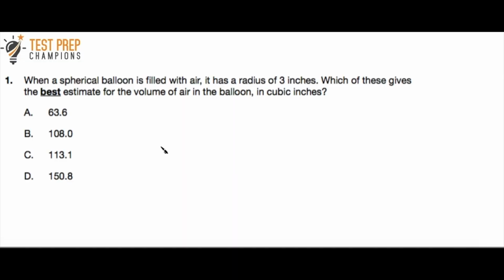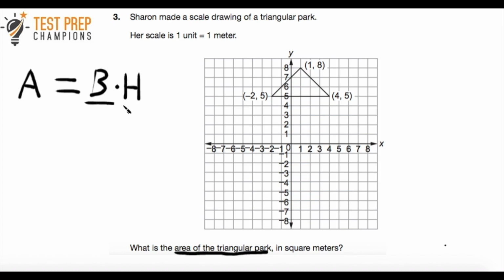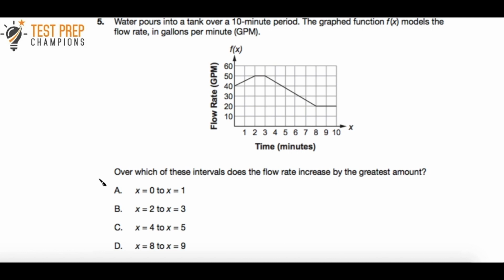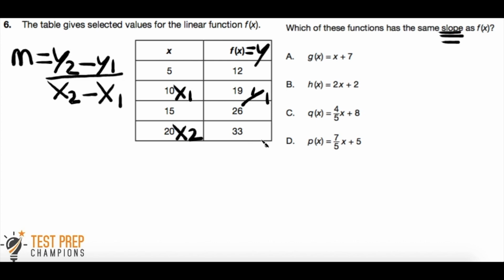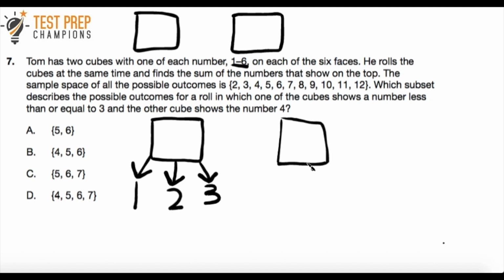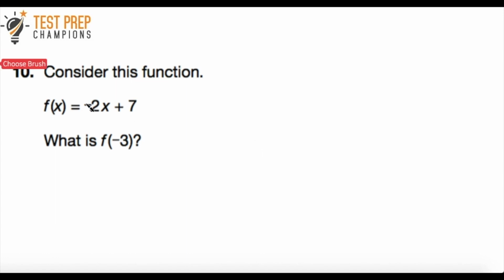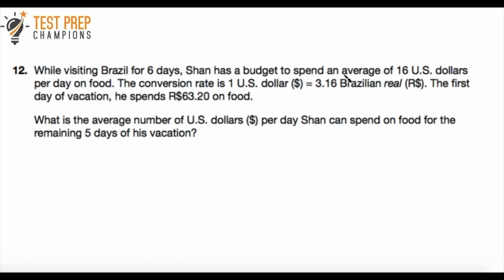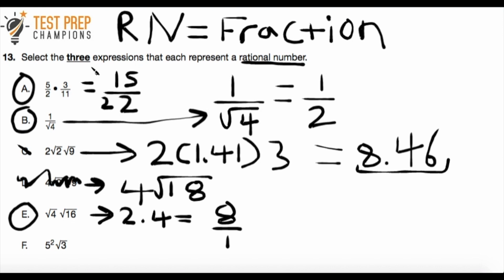FREE GED and TASC Math Practice Test to Pass in 2022!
In this video, I walk you through GED and TASC math practice test questions that will help you pass this year! While there's no guarantee exactly which type of questions you'll get on your test, these questions should be similar to what you'll get.

If you struggled with question 1, you'll want to review how to calculate the volume of spheres

Question 2 tests you on ratios and proportions. For more help on this, check out this video

To get question 3 right, you must understand how to calculate the area of a triangle. I made a video to help you with this if you didn't get 3

Questions 4 and 11 test you on how well you can solve equations. If this was hard for you, see this video

If you don't understand slope, then question 6 will be hard. Get more help with slope in this video

Question 7 tests your critical thinking skills.

Question 8 deals with system of equations and writing equations. You need to understand how to use keywords to solve word problems to get this right. Here's a separate video to help you with this

Question.9 requires you to add polynomials. You can get more practice with polynomials in this video right

Question 12 is a challenging word problem. For more practice with word problems, you don't wanna miss this video

Question 13 tests you on rational numbers.

🎵 Track Info:

Title: Campfire by Scandinavianz
Genre and Mood: Pop + Inspirational